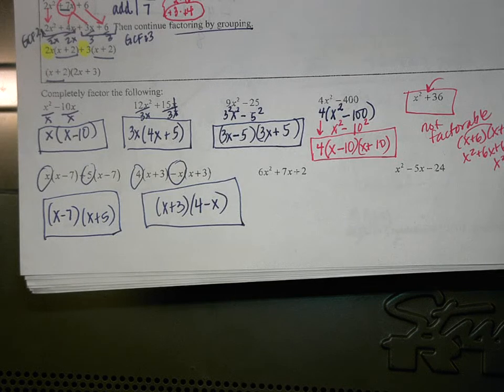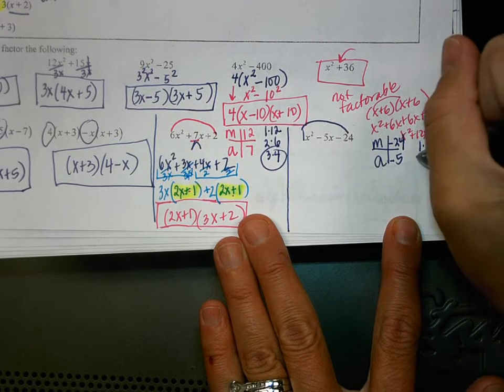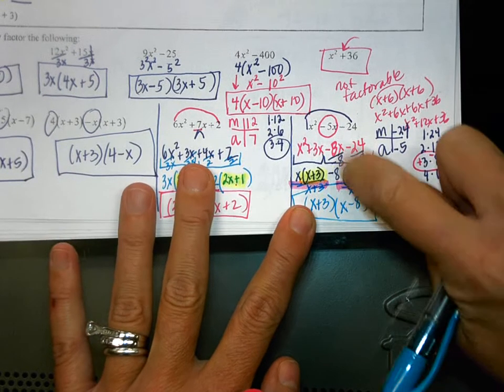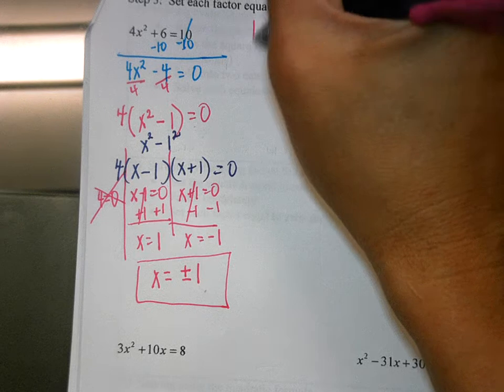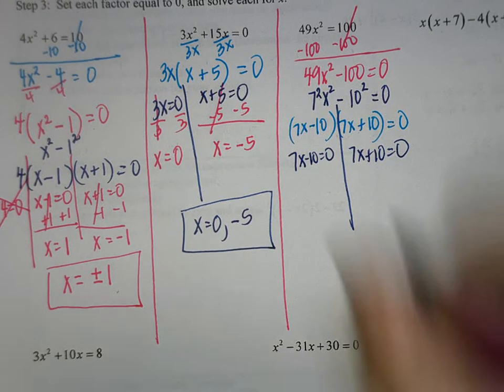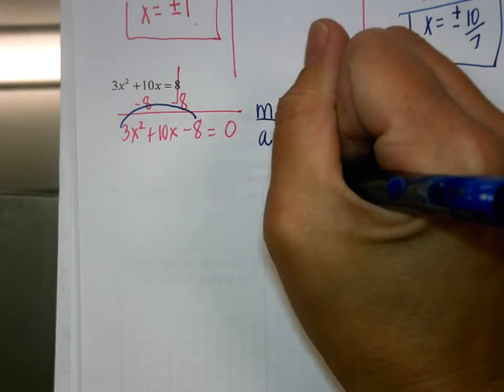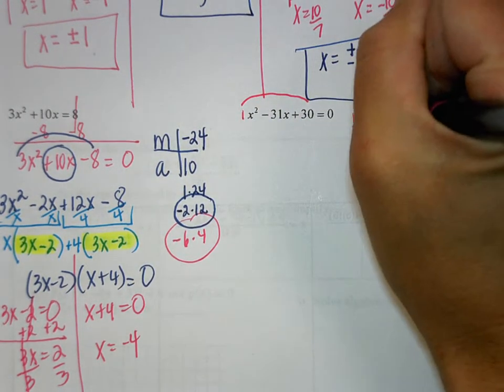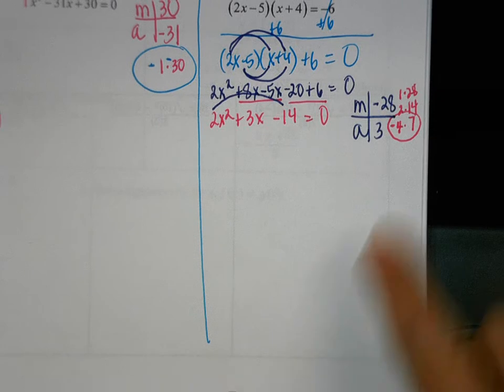Math 3 Notes Unit 2.4b Factoring and Solving Quadratic Equations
Factoring and Solving Quadratic Equations